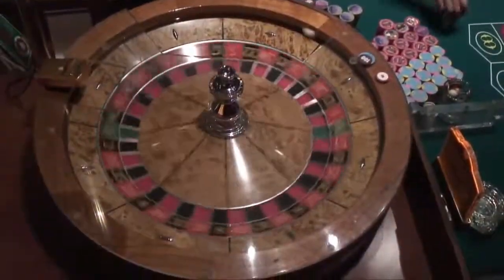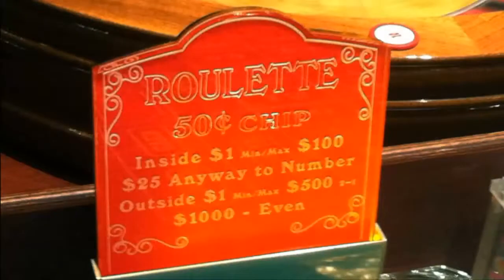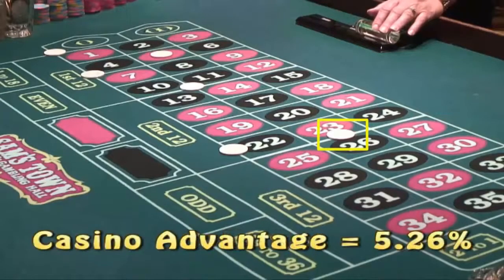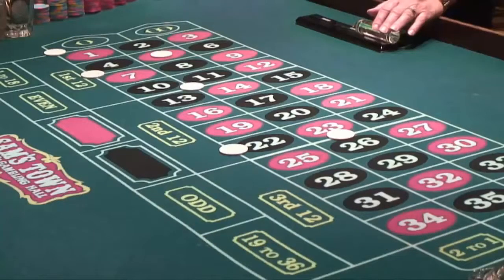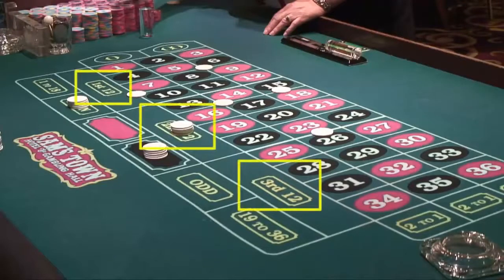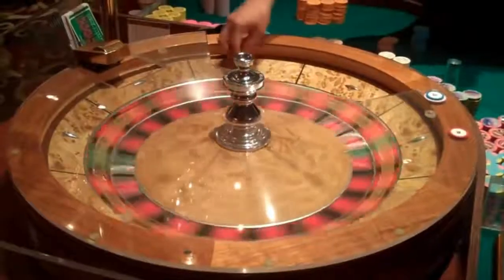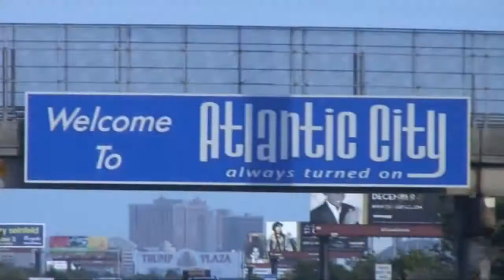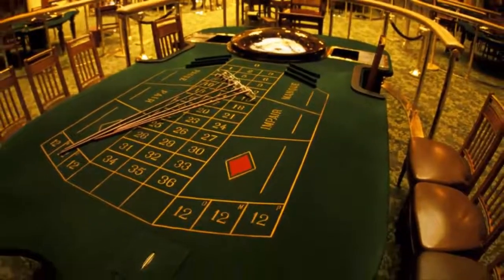How to play and win roulett + free book